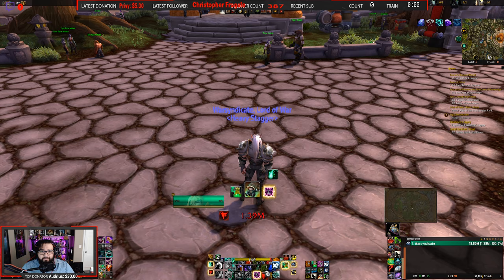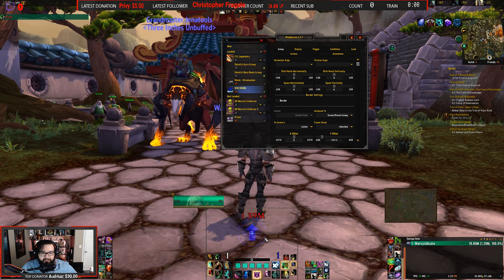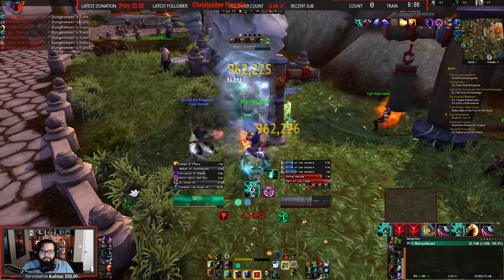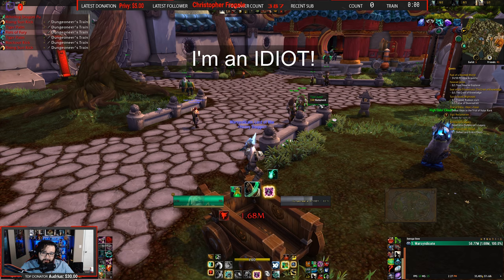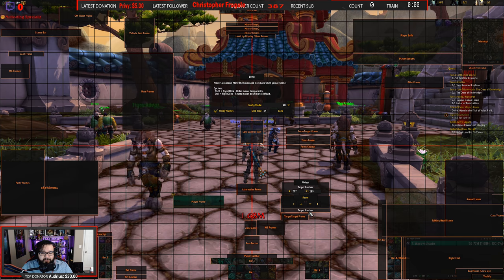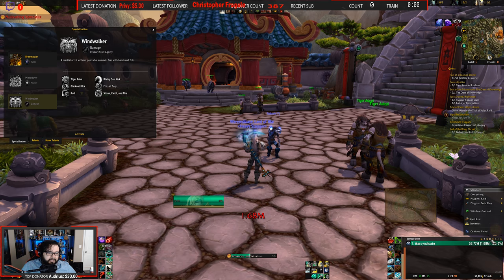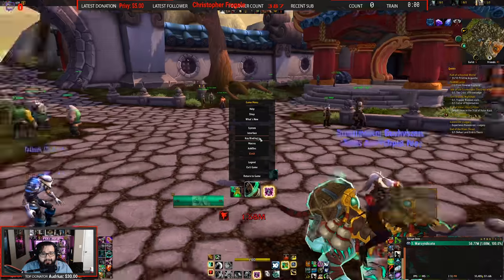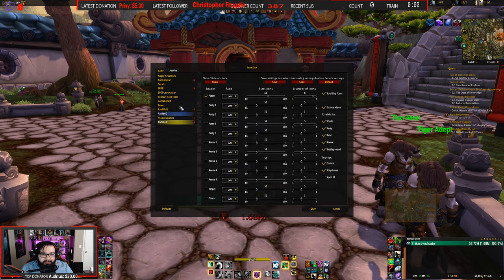Quick UI / Addon Overview! Real Time DPS Meter guide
Hi there I keep getting a decent amount of questions about my addons still. This video just shows which addons I have and the link for my strings. If you want to learn how to use addons Like Weak Auras and ELVUI feel free to search other how to videos on them. Thank you!